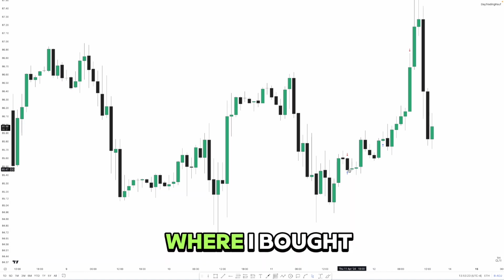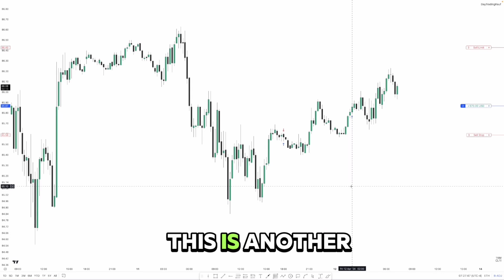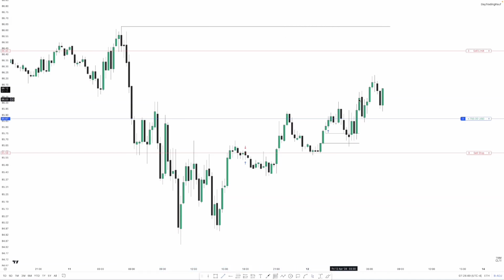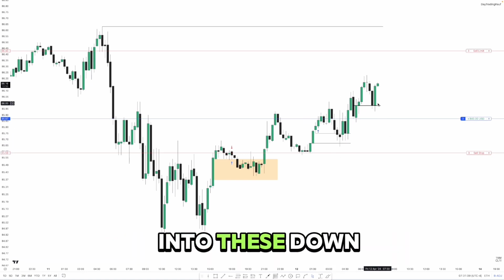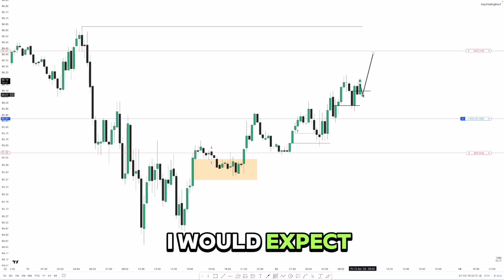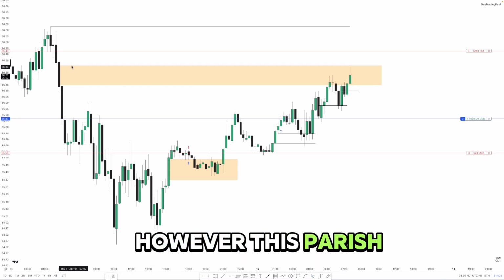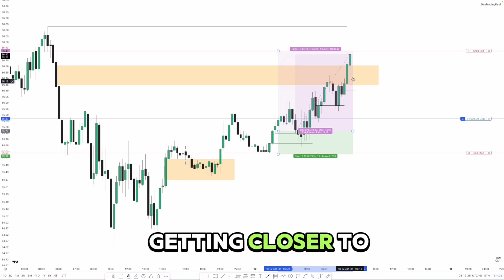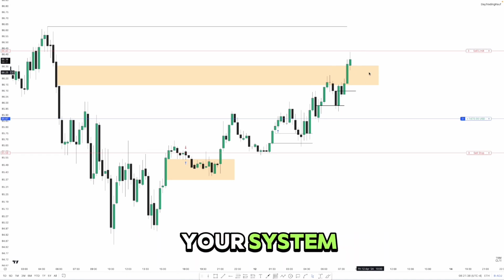Live Trading USOIL - Market Maker Buy Model $1600+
Live trade on USOIL using ICT concepts and using various PD arrays to support my trade, giving frame work on why I am taking the trade where price is likely to go and how it will get there. Psychology tips towards the end of the live trade.

Time Codes
0:00 Introduction
0:21 Trade Overview
1:20 Discord Wait list
1:51 Live Trade
2:35 Expectations
5:08 Using old accumulation
6:02 Psychology Tips
6:57 Executions
7:21 Outro